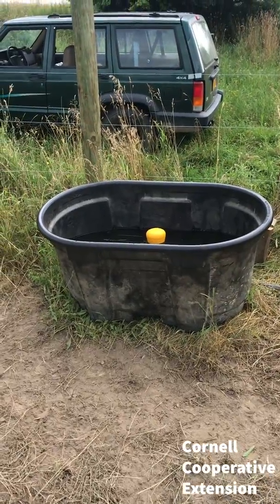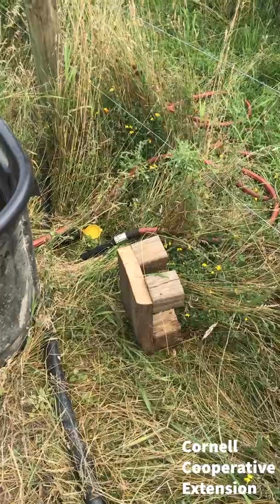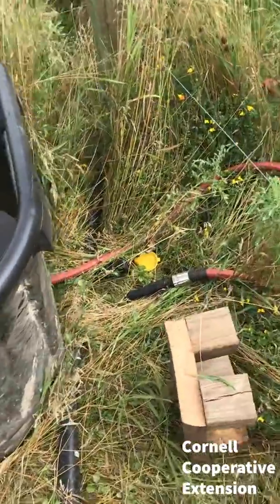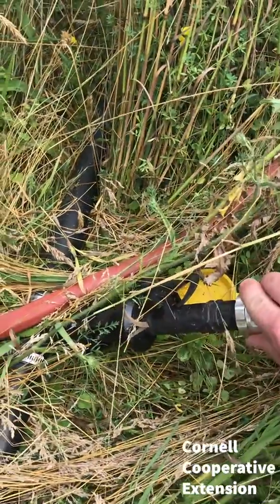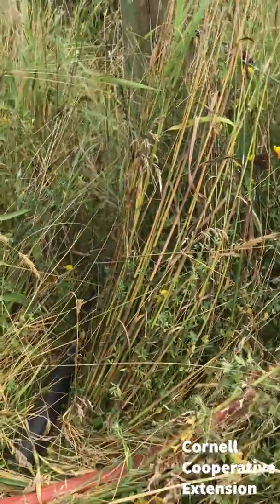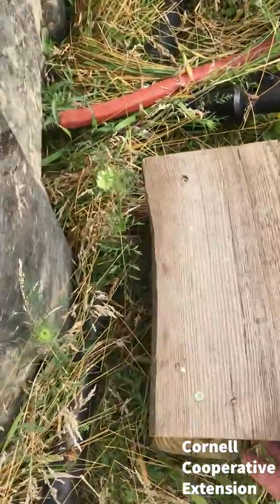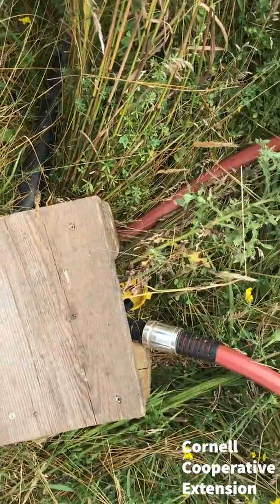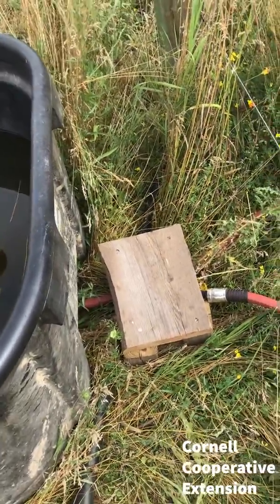Rotational Grazing Episode 17: Protecting a Water System from Cattle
I learn something every time I visit a farm and this is one of those things that has saved me $$$$$.  Those male and female pieces cost about 20 per set and if they break all the water will drain out of my system…so protecting them is very important.